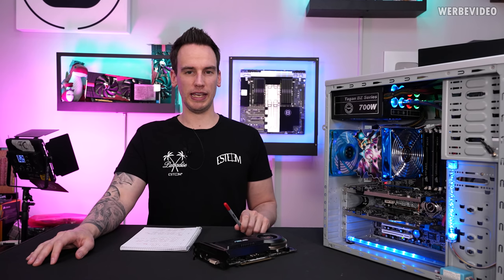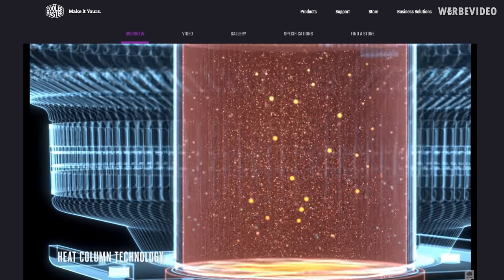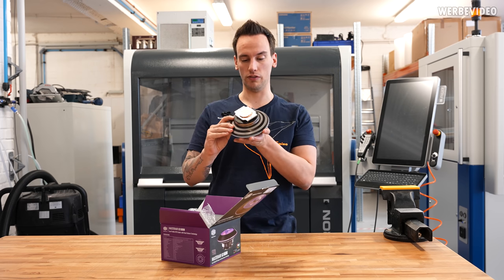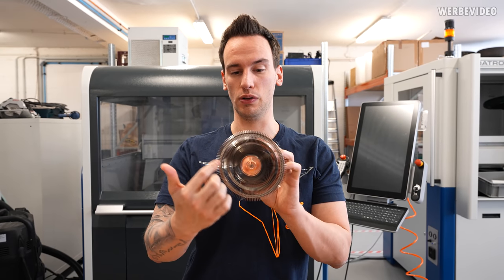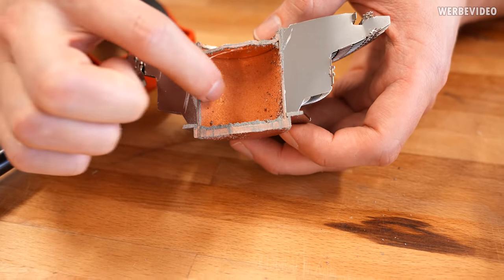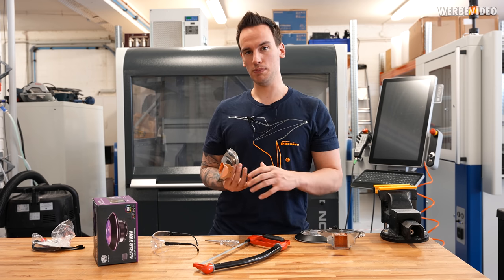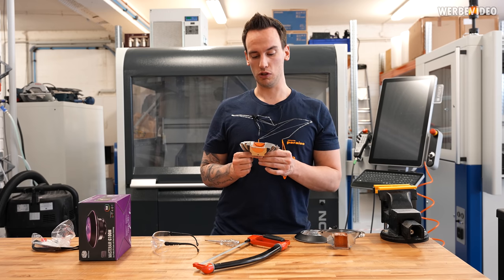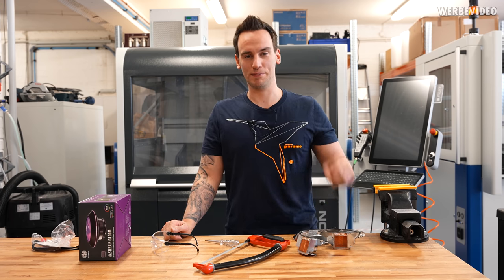The biggest "Heatpipe" won't make the best Cooler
Save 10% on your iFixit purchase: DER8AUER10

Timestamps
0:00 Intro
0:43 Cooler Master Masterair G100M
1:06 The cooler in detail
2:46 The cooler from the inside
4:12 Advantages & disadvantages of the cooler
6:42 Outro